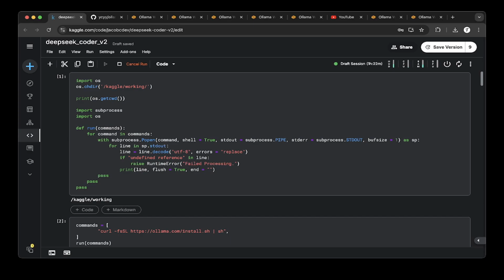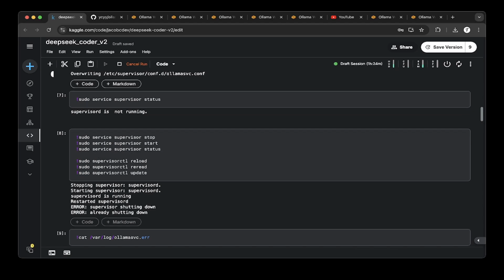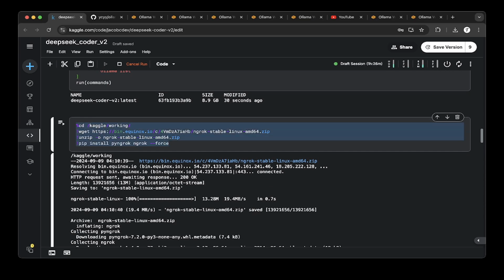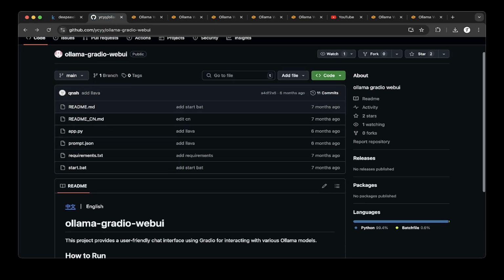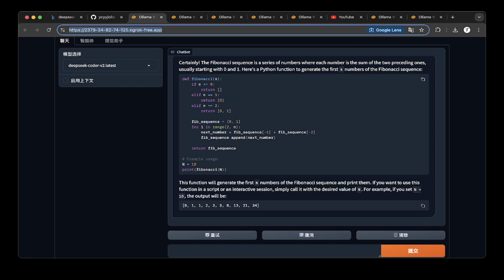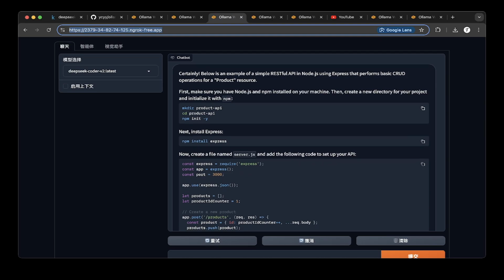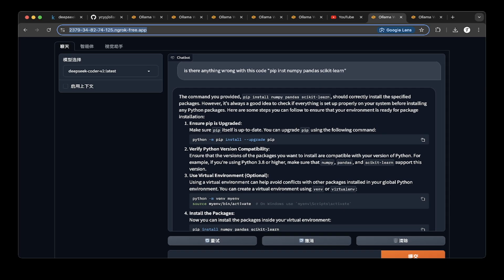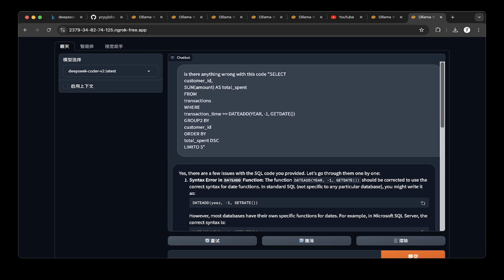DeepSeek-Coder-V2: Boost Coding with AI (Step-by-Step Guide to Outperform GPT-4o and Claude 3.5)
Get ready to revolutionize your coding game! DeepSeek AI has just unleashed a powerhouse of innovation with the latest version of DeepSeek Coder v2. This cutting-edge model has left industry giants like GPT-4 Turbo and Claude 3.5 Sonnet in its dust, outperforming them in every way. In this must-watch video, we'll dive into the secrets behind DeepSeek Coder v2's unparalleled success and show you how it can transform your coding experience forever. From faster development times to unparalleled accuracy, this game-changing AI is about to change the coding landscape forever. Don't miss out on this opportunity to stay ahead of the curve and take your coding skills to the next level!